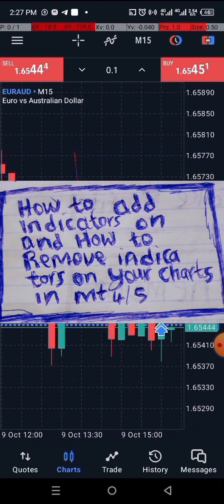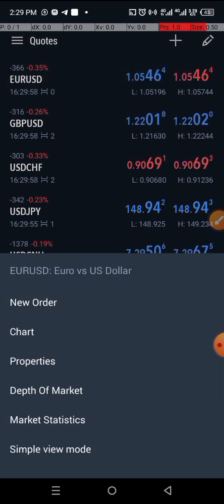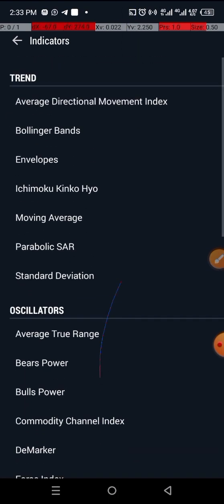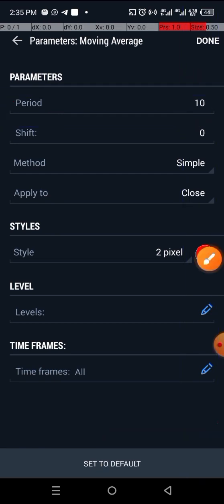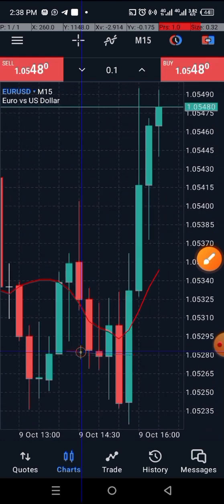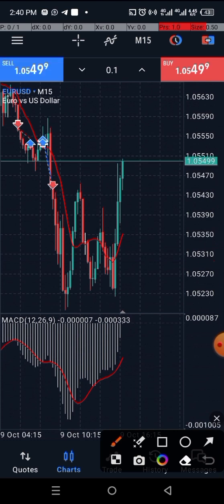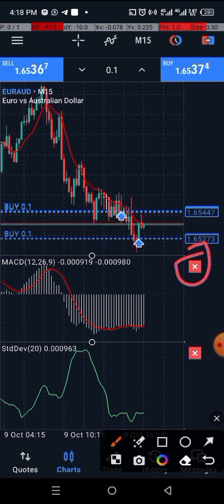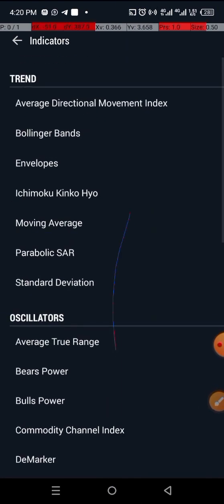11. How to Add and How to Remove indicators on your charts.